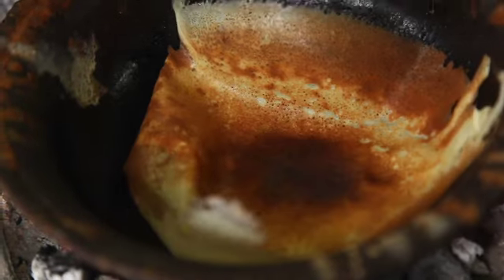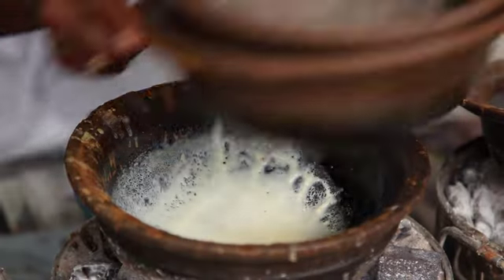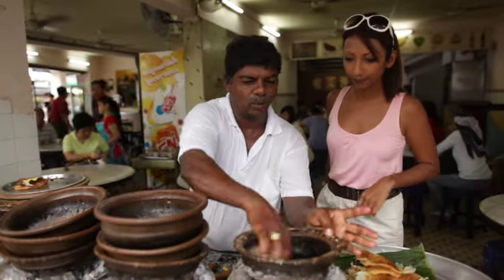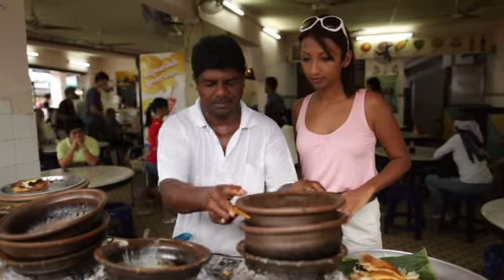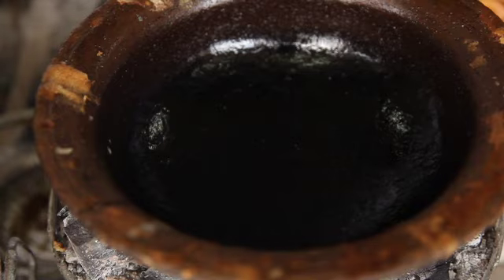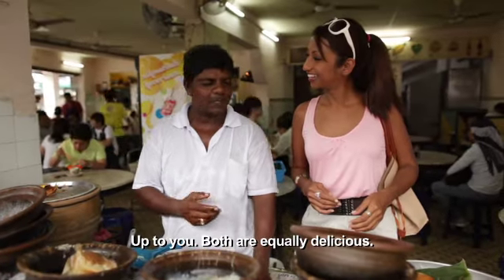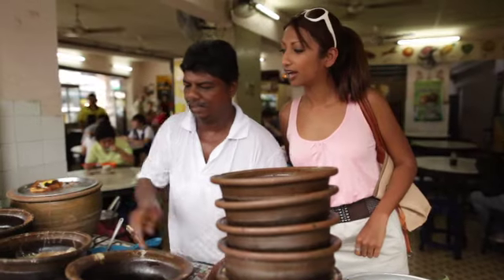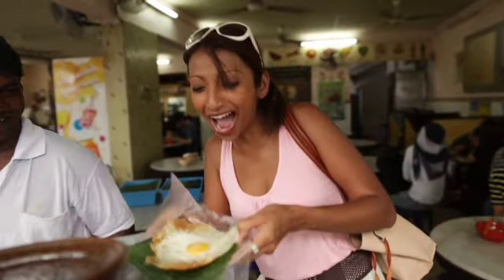Street Chows Ep. 13: Penang Day 4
Aly gets up at the crack of dawn for slippery wantan noodles and softer than soft claypot apoms. Riz goes on the streets sampling putu mayam and weird street snacks like kuih kapal terbang- no relation to aviation at all. He then takes eyeballing to a whole new level as he chews through a fishy cornea at a popular fish head curry joint. If the way to a person's heart is through the stomach, how can you not fall in love with Penang?